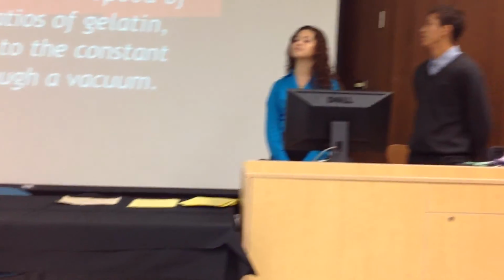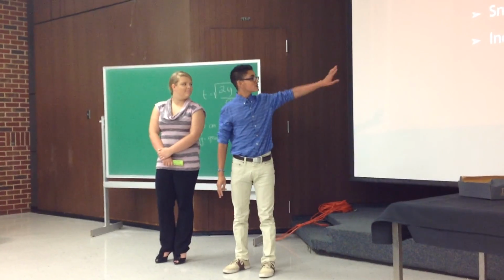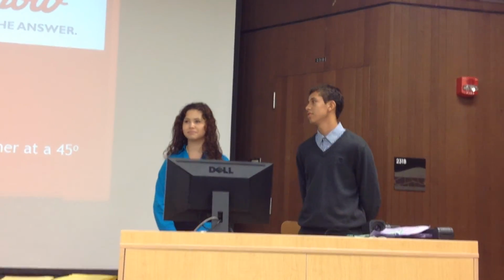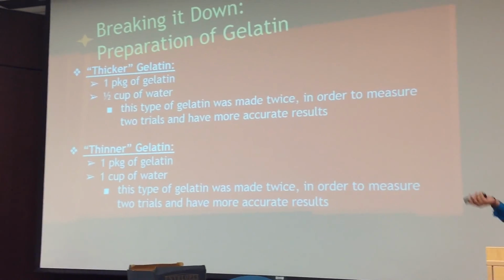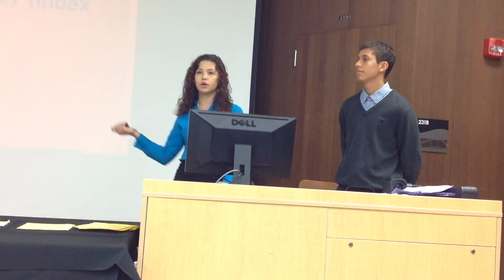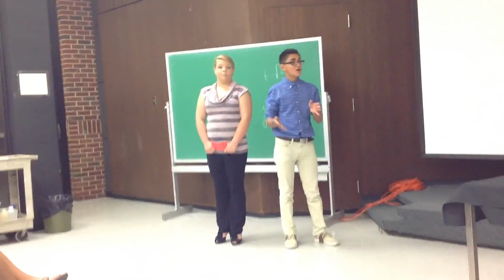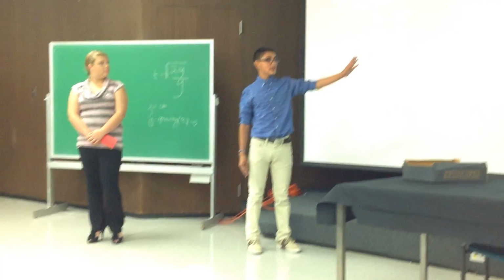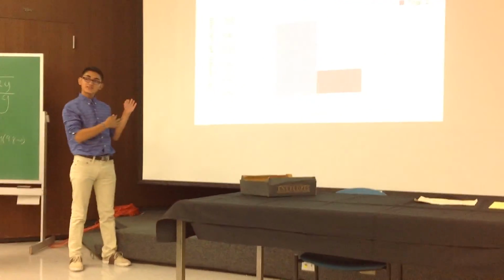The Speed of Light Through Gelatin